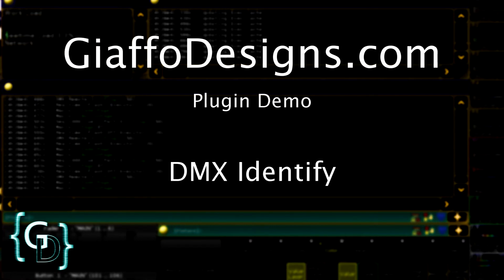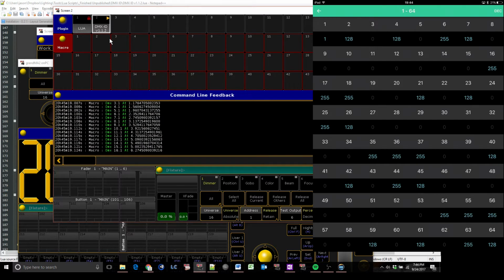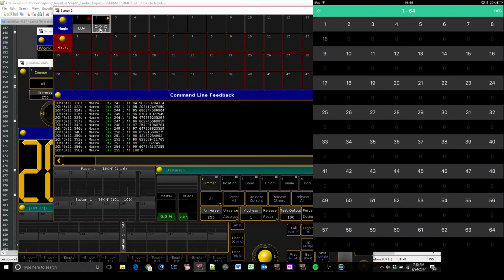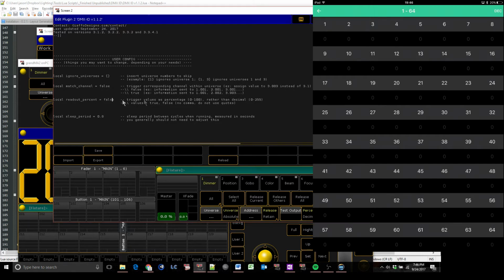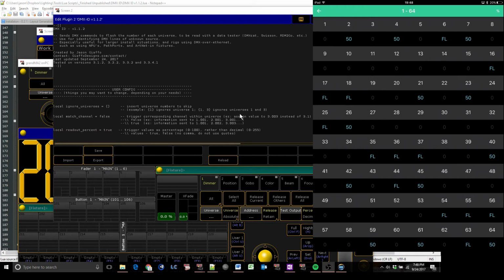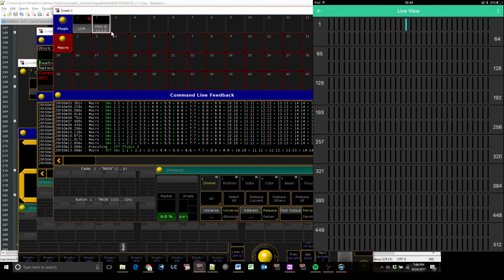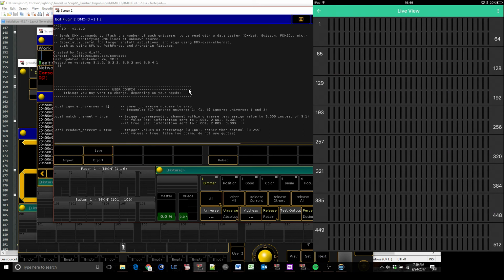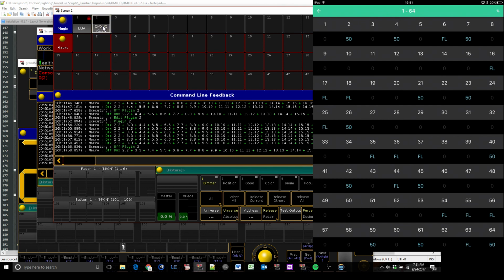MA2 Plugin: Identify DMX Universe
This plugin is designed to be used with a data tester (RDM2Go, DMXcat, Swisson, etc.)  to help you identify what data is running through a given DMX line. I have personally found it to be quite useful for re-install situations and troubleshooting of DMX-over-ethernet systems (PathPort, NPU). Compatible with MA2 versions 3.1.2.5 through 3.3.4.1 (current).